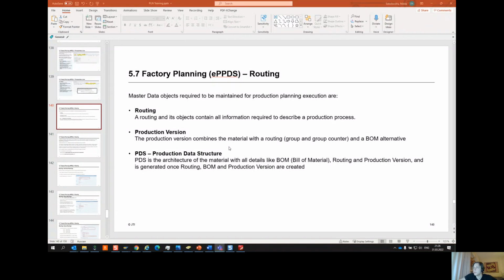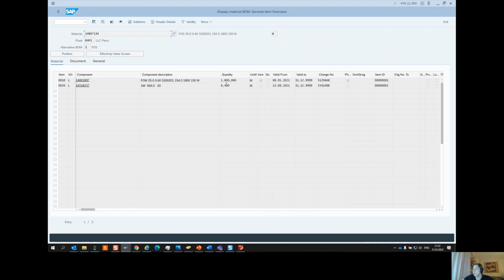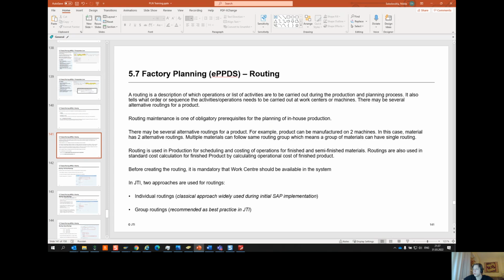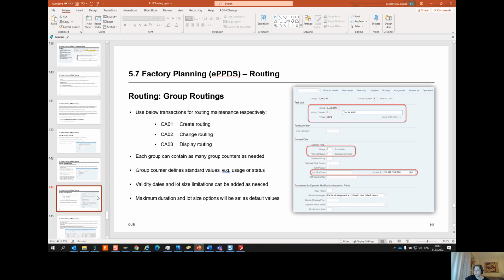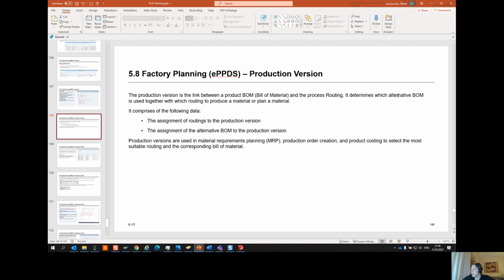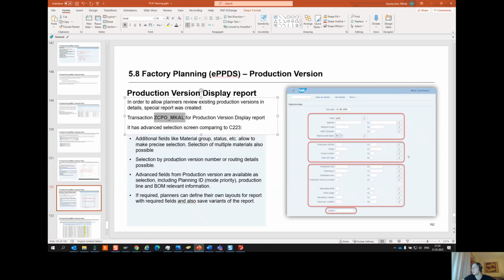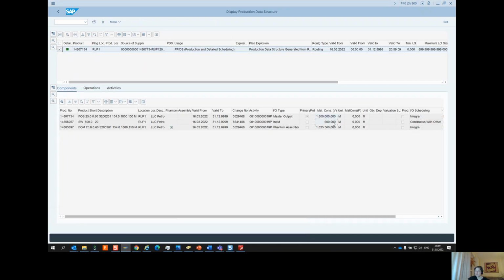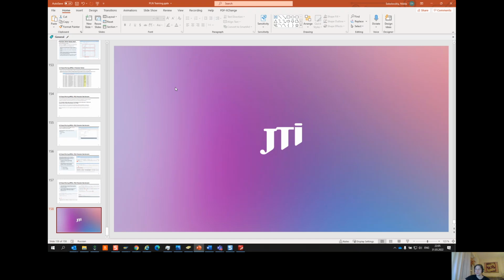11 BoM, Routing, PV, PDS 20220331 071112